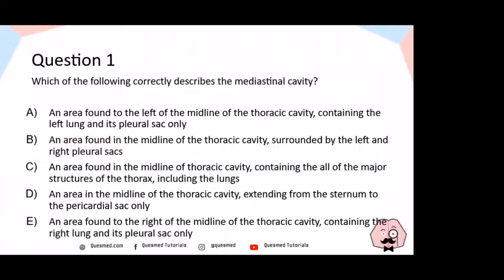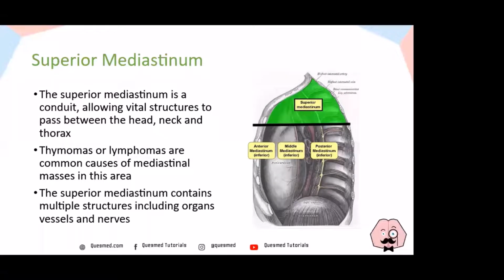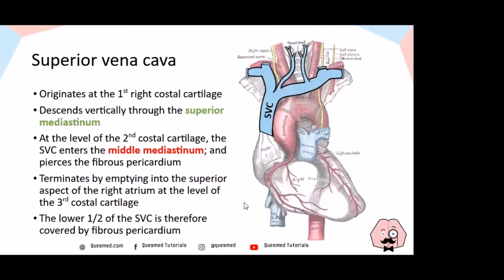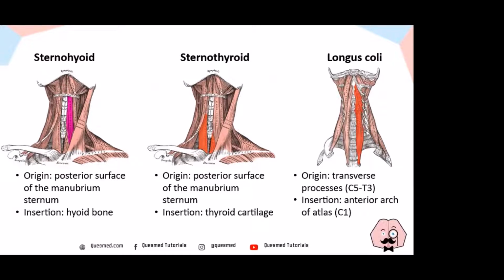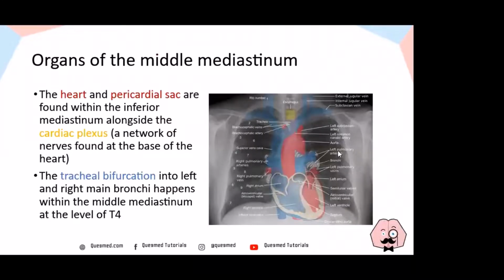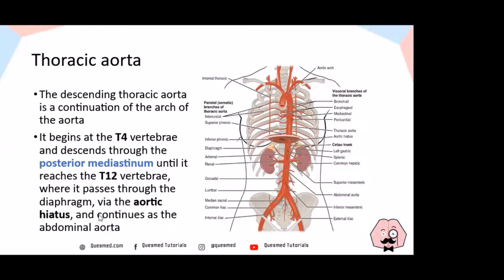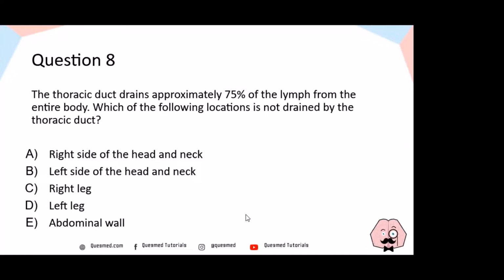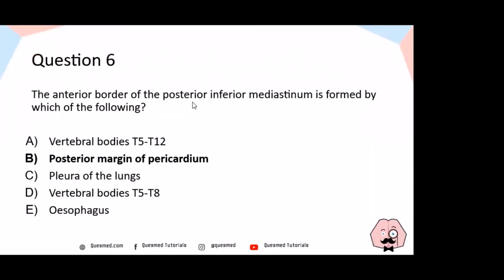Cardiovascular Anatomy Masterclass - Part 2: Mediastinum